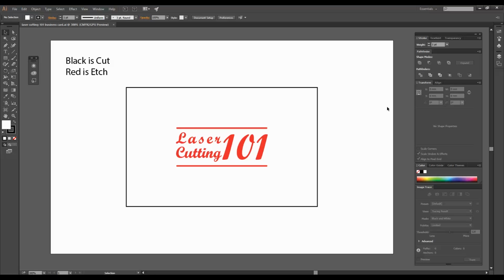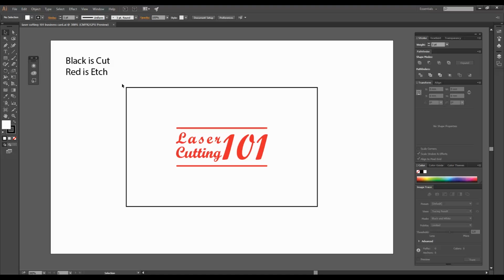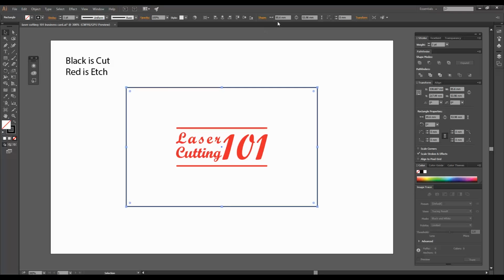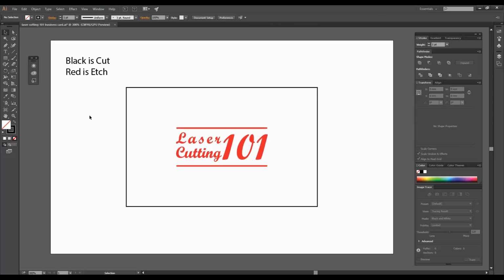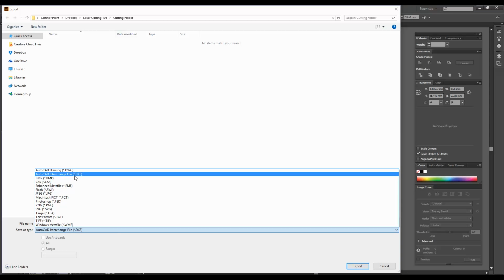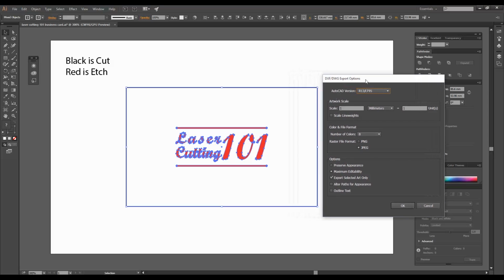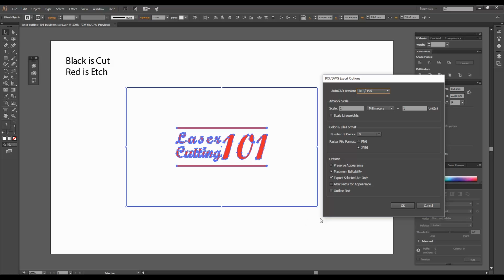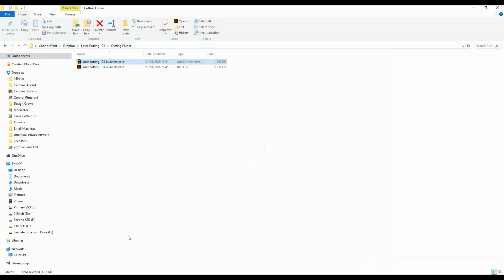Illustrator .DXF Export Settings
Do you have trouble exporting a .DXF from Adobe Illustrator?
Follow these simple tips to get a working .DXF every time!

For more info or to get your designs laser cut check out lasercutting101.com